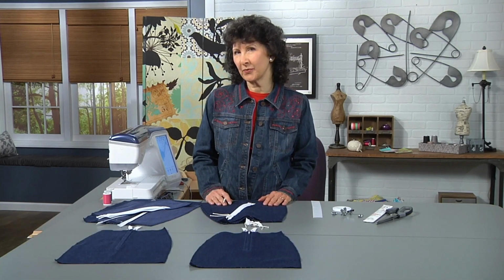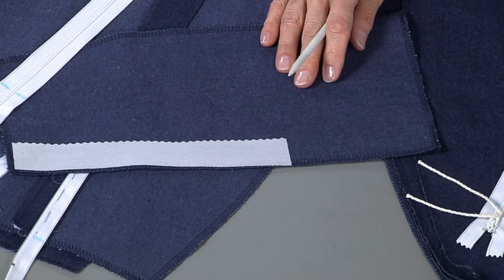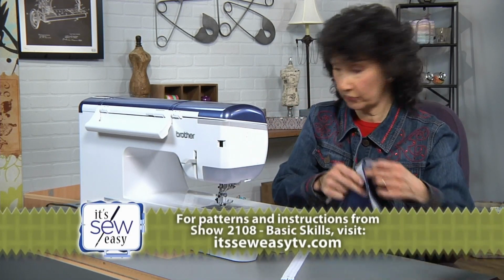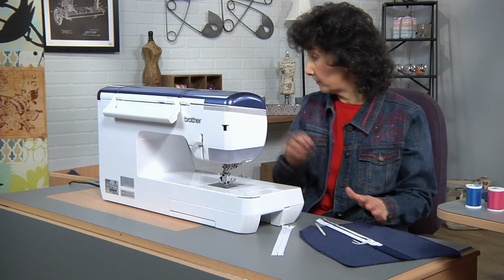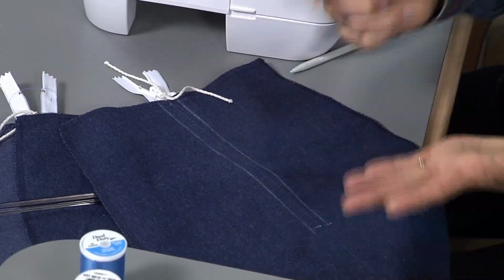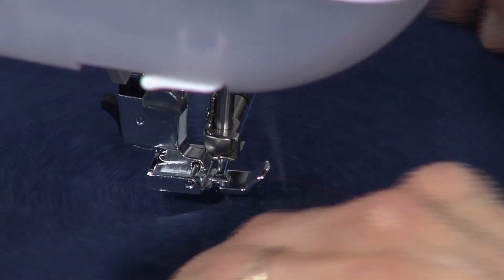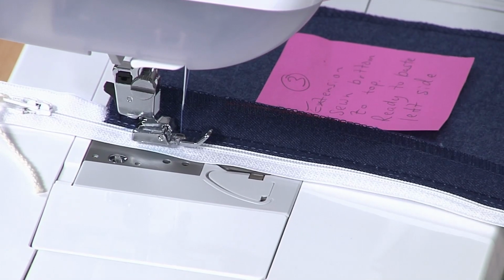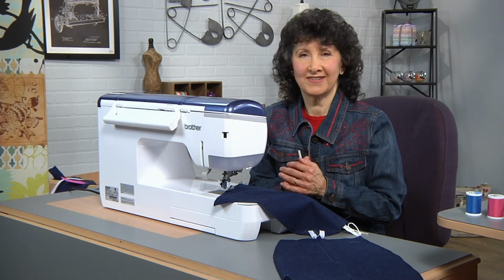Lesson one basics of zippers on It’s Sew Easy with Joanne Banko (2108-1)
Joanne Banko has lesson one on the basics of zippers. It’s Sew Easy Series 2100 takes the fear out of sewing and fitting with a leading lineup of experts who break each project or technique into manageable parts. They make it easy to create amazing projects proving it really is so easy!
You can find more information about the sewing machines used on the show